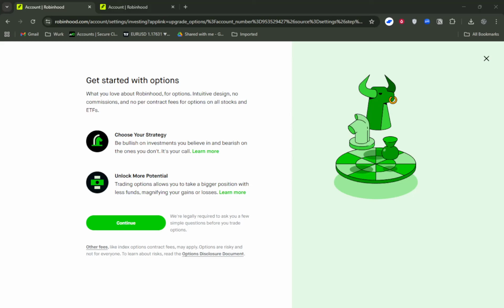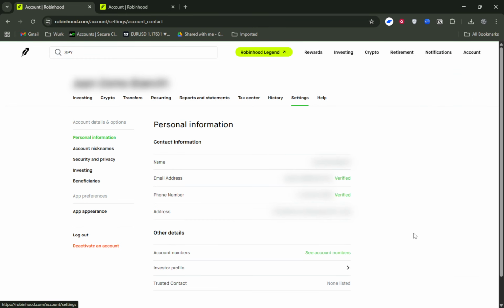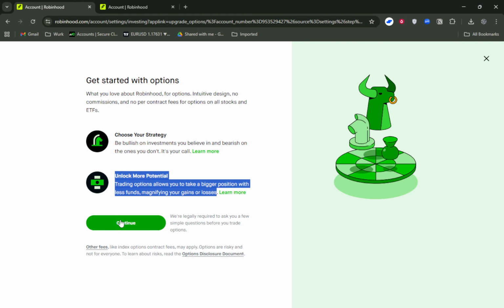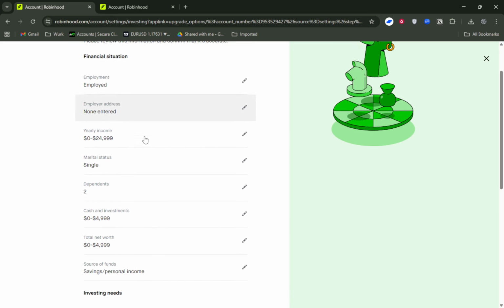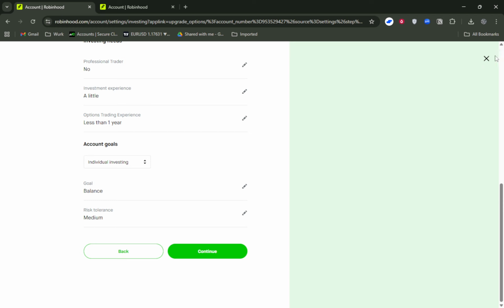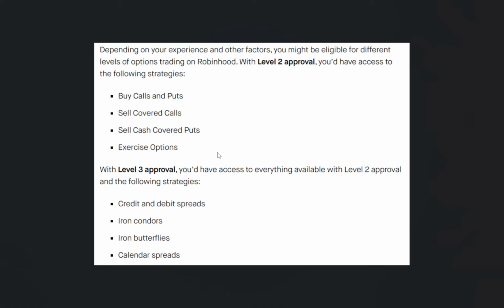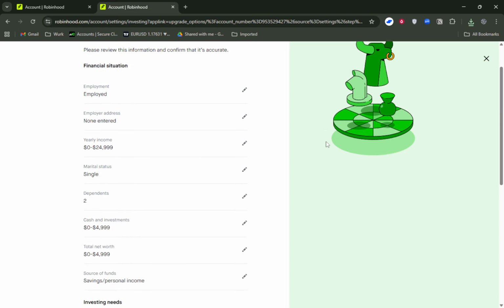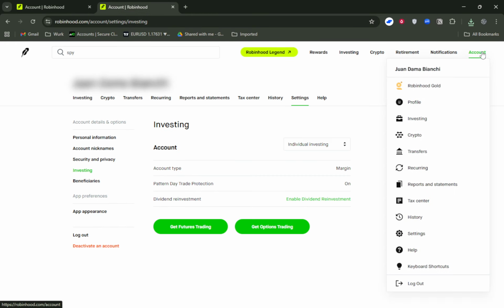How to Apply Robinhood Options [2026 Full Guide]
How to Apply Robinhood Options

In this video, we show you exactly how to apply for Robinhood options to unlock advanced trading capabilities and sophisticated investment strategies. We explore the essential eligibility requirements and identify the specific navigation paths within the account settings to initiate your application for various options trading levels.

Gaining access to options contracts allows for greater portfolio flexibility, enabling techniques such as hedging, income generation, and directional speculation. By completing the regulatory suitability questionnaire and aligning your investment profile with platform standards, we ensure your account is properly configured to handle the complexities of leverage while maintaining compliance with brokerage risk management protocols.

Technical Specs:
Software: Robinhood; Feature: Account Settings & Subscriptions.